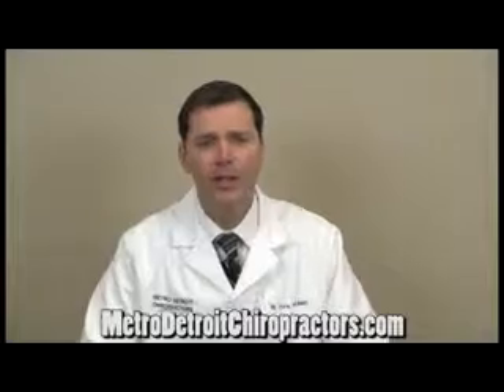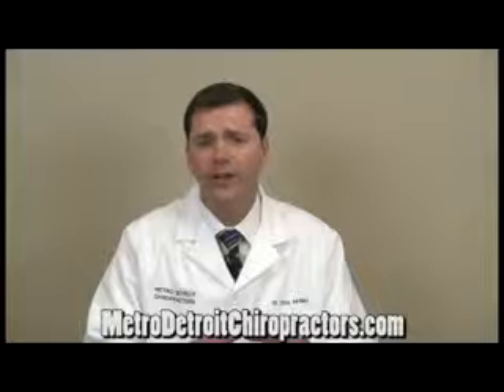Sciatica Doctor Ferndale Michigan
Chiropractors Ferndale Michigan, Dr. Chris McNeil.

Ferndale Chiropractors
1200 W. 9 Mile Road

Metro Detroit Chiropractors,
Chiropractors 48220.